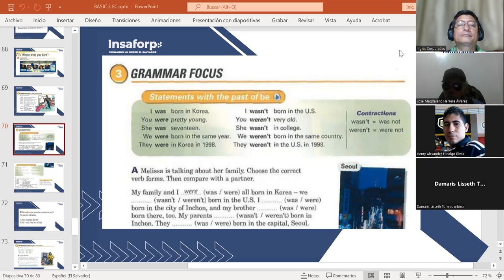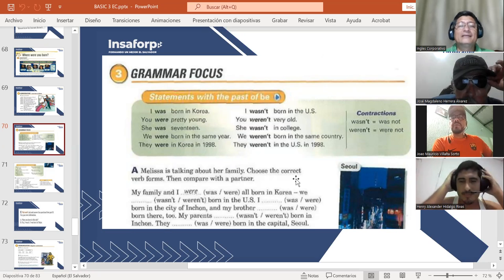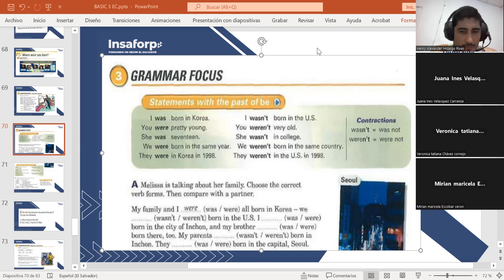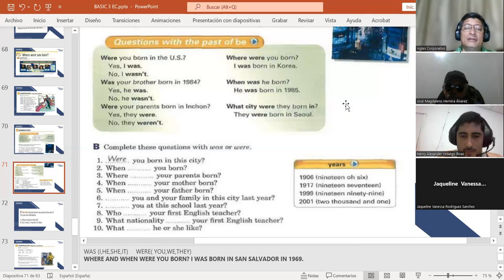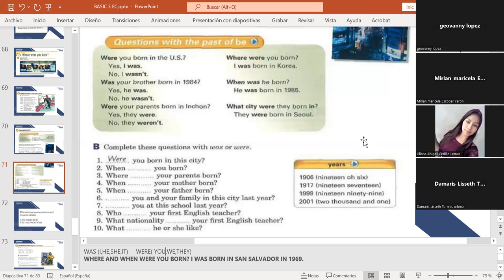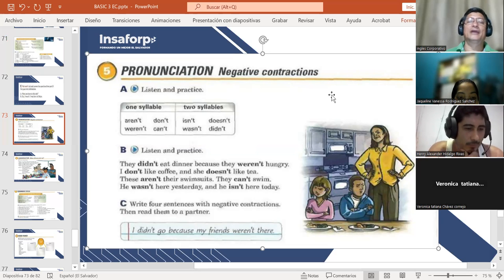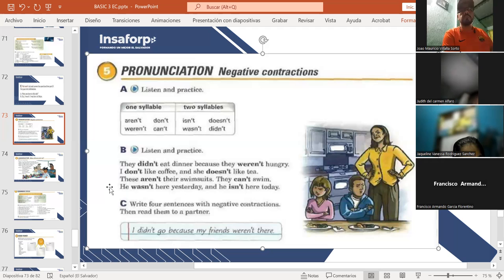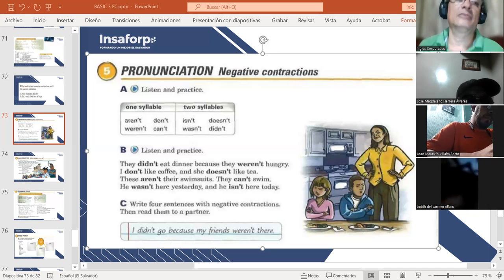CLASS 15-17-8-2023-FI-REGAL-55- MARTINEZ DE LEON- QUESTIONS WITH THE PAST OF BE